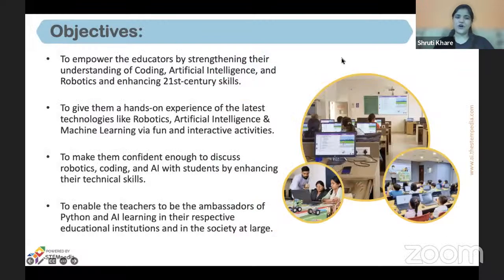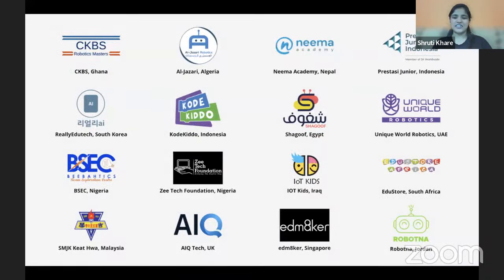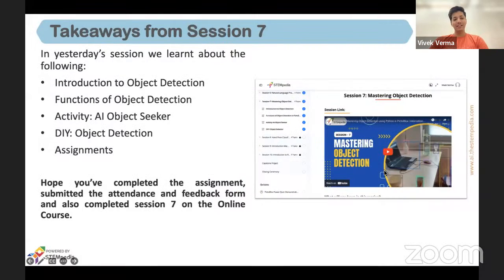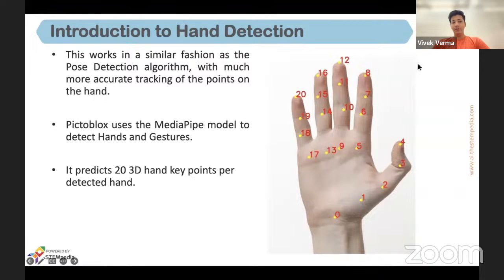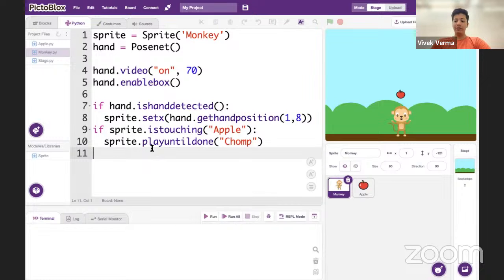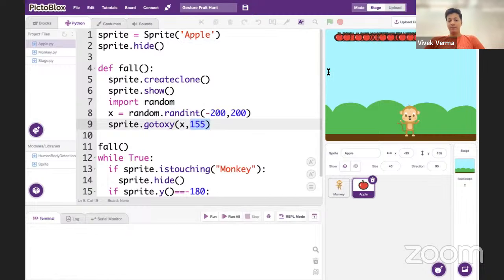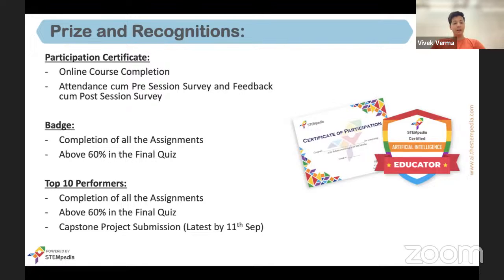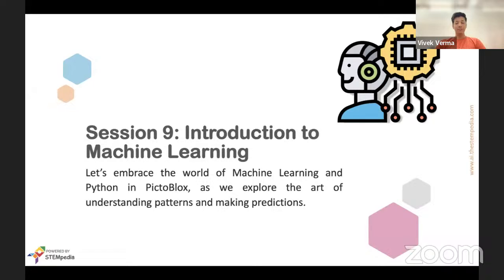Session 8: Hand Pose Classification in Python | Teacher Training | PictoBlox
Dear Educators,

Welcome to the International AI, Python, and Robotics Bootcamp for Educators. This online Bootcamp is being organized by STEMpedia to empower educators all across the globe.

In this session, You will learn the following:
- Introduction to Hand Detection
- Functions of Hand Detection in PictoBlox

You can watch the sessions here, but to submit the assignment and get your certificate, it's mandatory to register on the STEMpedia Learning Center website and submit your assignment video.

To perform activities shown in this session and the upcoming sessions, download PictoBlox from the below link: For Laptop/PC

Additionally, kindly ensure your attendance is marked and share your valuable insights to secure your participation certificate.